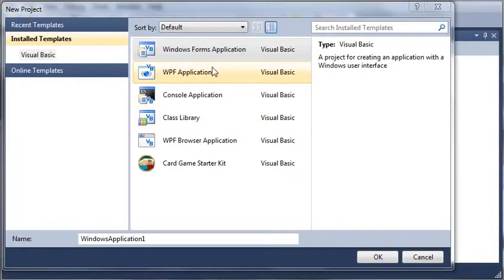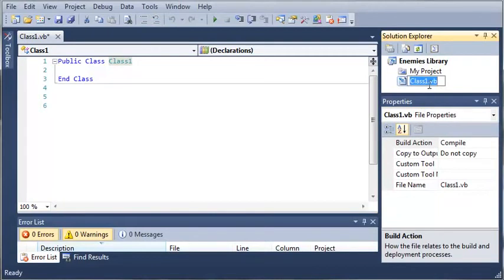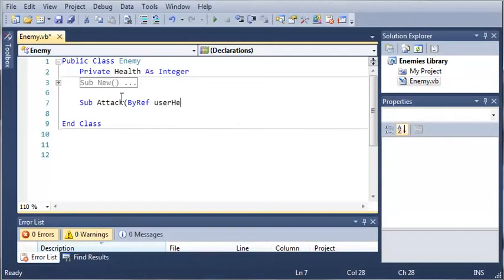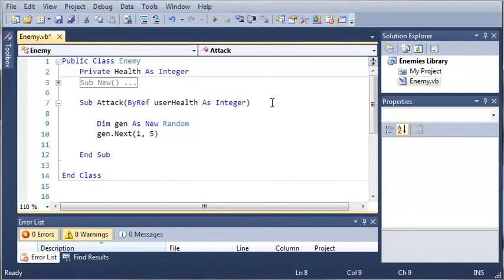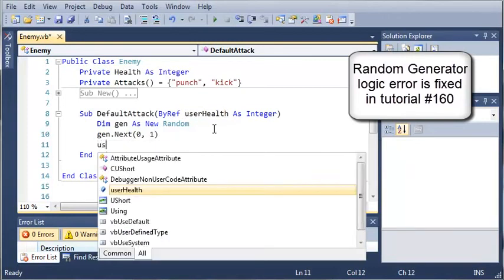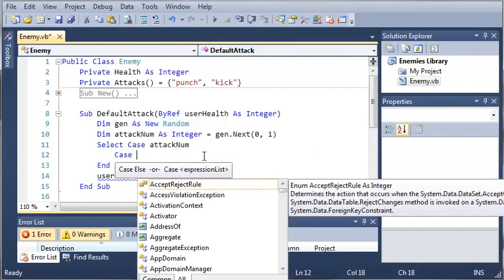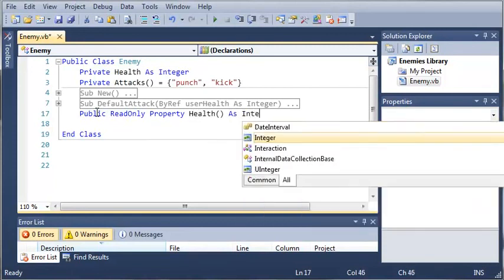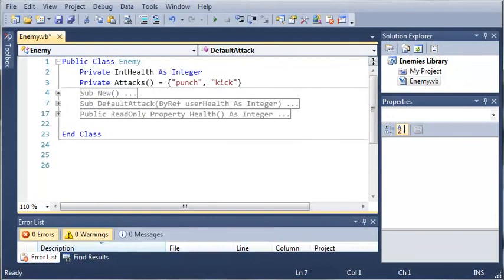Visual Basic Tutorial 145 Game Part 1 Class Libraries 476 X 854